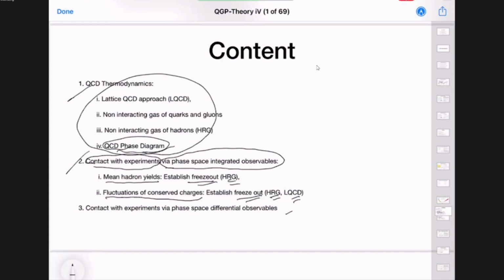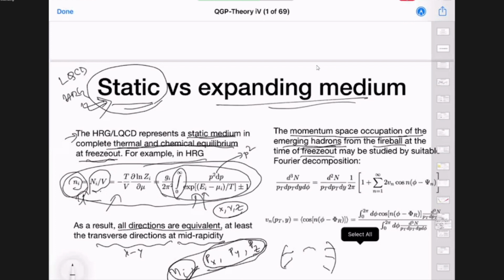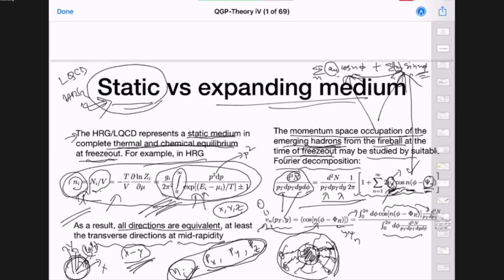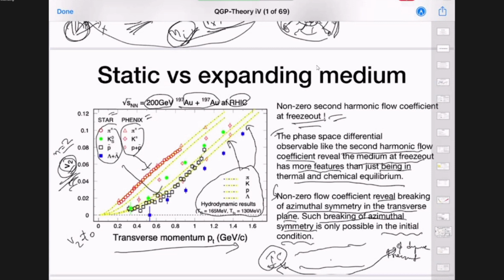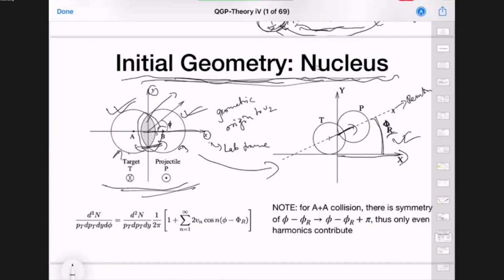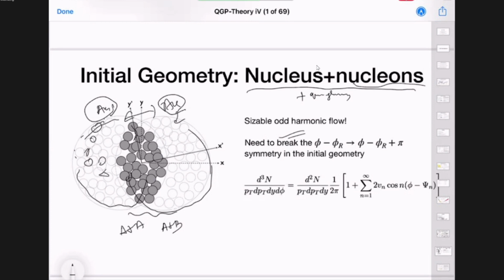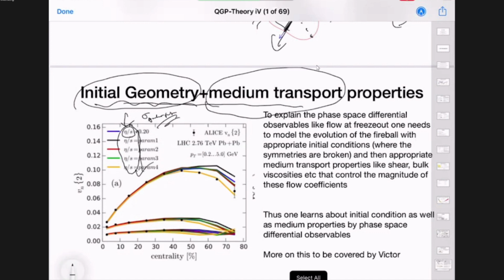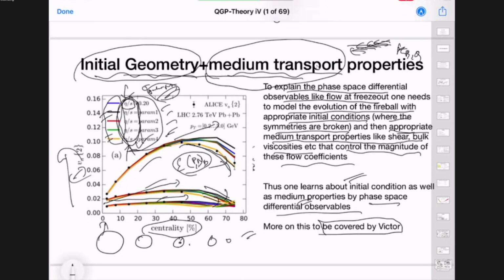QGP (Theory) Lecture IV by Prof. Sandeep Chatterjee | IV ALICE-India School on Quark-Gluon Plasma